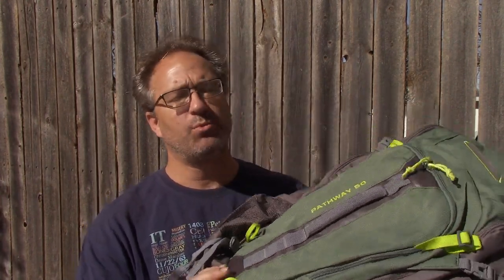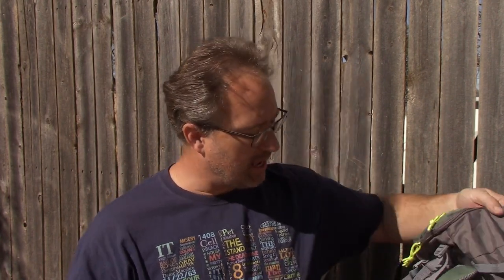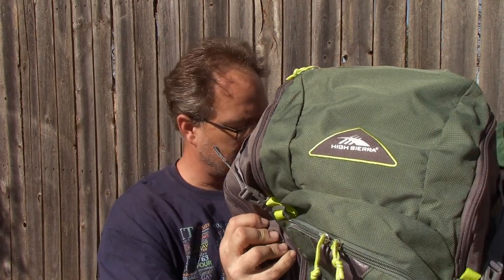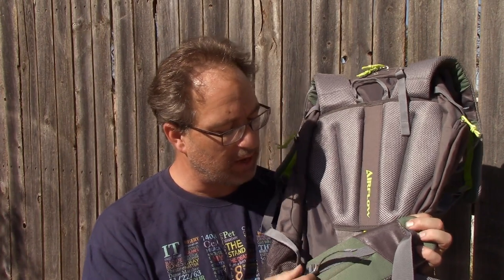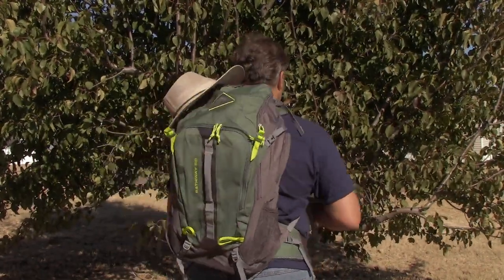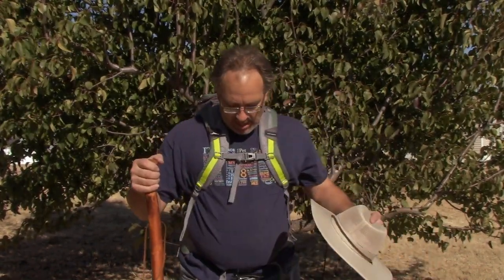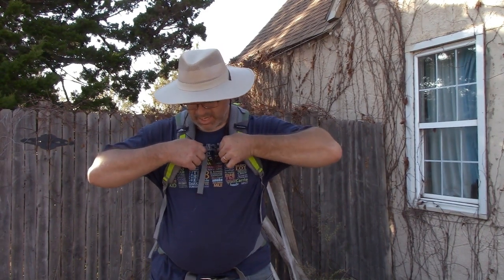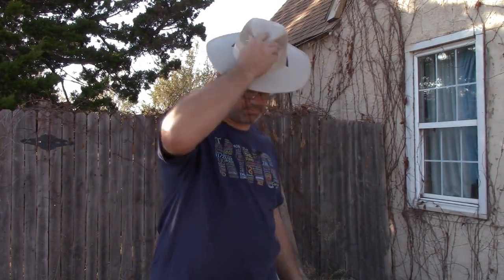High Sierra Pathway 50 liter backpack review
How do you get out into the deeper part of the woods if you want to camp away from other folks? You can either make several extra trips and be completely worn out or you can put everything you need into a backpack.

This is what I was needing a good backpack. I looked around and wasn’t too sure as to what I needed for a bag. So I didn’t want to invest too much. Therefore I found one the had what I knew I was looking for and picked up the Pathways 50 Liter internal frame backpack that is made from High Sierra.

For what I know I was needing this is a good bag. The pack has the following features

* internal frame
* plenty of pockets
* plenty of loops for carabiners and other things that will need to be attached to the backpack for easy access
* able to hold my equipment
* able to be modified if I decide
* comfortable

For me those are all I could think would be needed in a good bag. The High Sierra Pathway 50 does just that. It fits me very well. I went tromping around with about 20-25 pounds on my back and there weren’t any big problems. The biggest drawback I had was when I bent over to pick up my camera or other items the bag would slide up my side and so I would have to readjust.

Features that are in the High Sierra Pathway 50 are
Trekking pole loops
Plenty of pockets
Top load access
Hydration bladder pocket and port for hose.
Plenty of handles so you can pick up the bag
Daisy chain loops for carabiners and other items that need to be tied off

The specs for the Pathway 50 are
Body Dimensions: 23.0″ x 12.5″ x 9.0″
Weight: 2.9 lbs.
Fits Torso: 18″ – 20″
Capacity: 50 liters/3050 cu in
Deep zipper access to large main compartment
Large front zippered pocket with internal organizer
Hydration compatible up to 3L sold separately
Padded air mesh back panel with an internal frame and AIRFLOW technology
Padded air mesh shoulder straps with adjustable sternum strap and load-lifter
Padded air mesh adjustable hip belt
Daisy chain and adjustable trekking pole loops
Bottom compression strap sleeping pad attachment